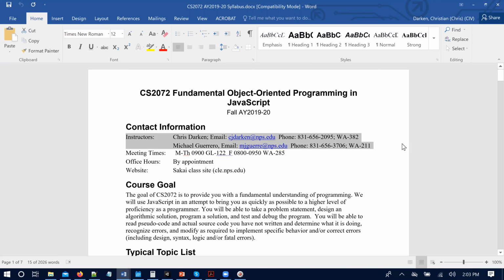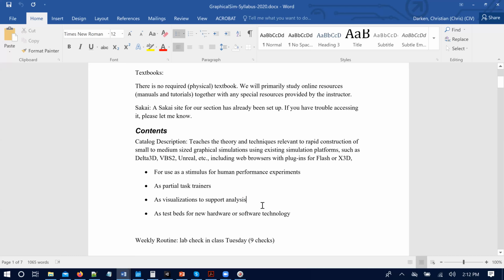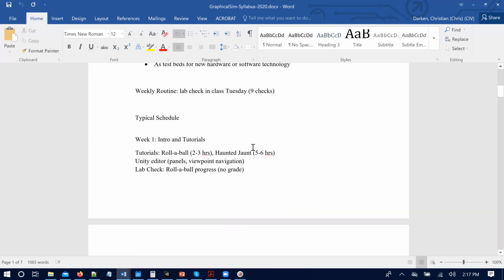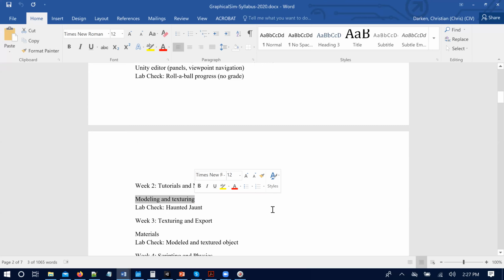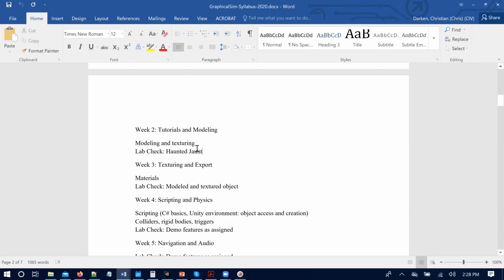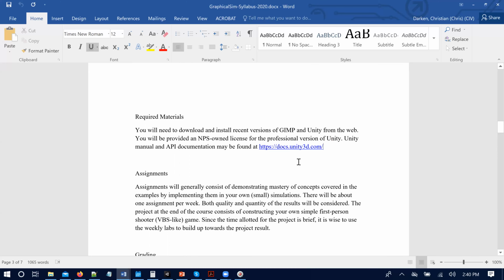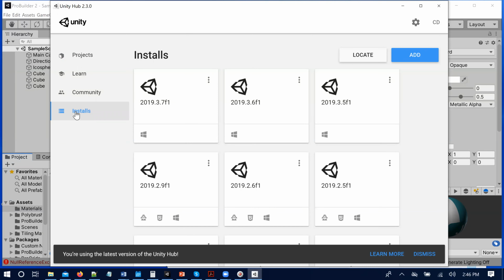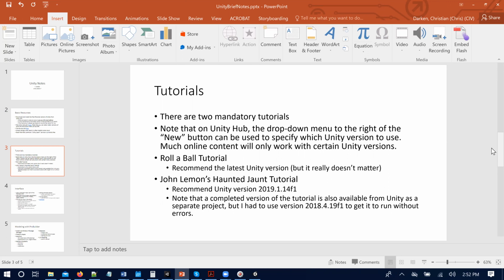MV3203 2020 03 30 Course introduction